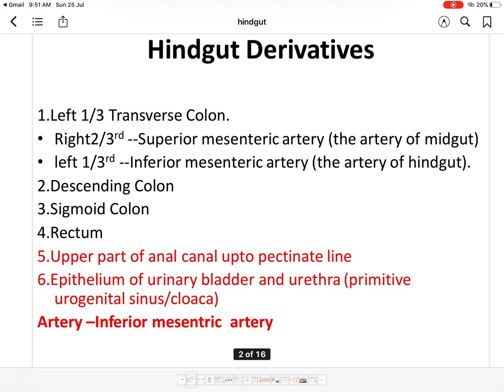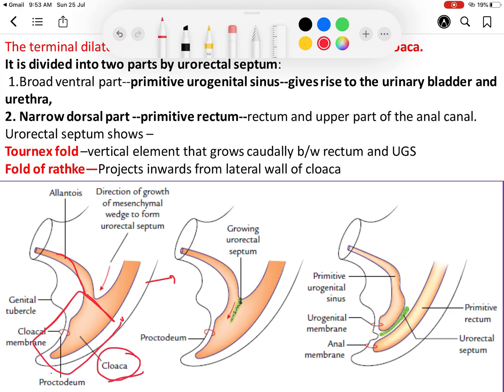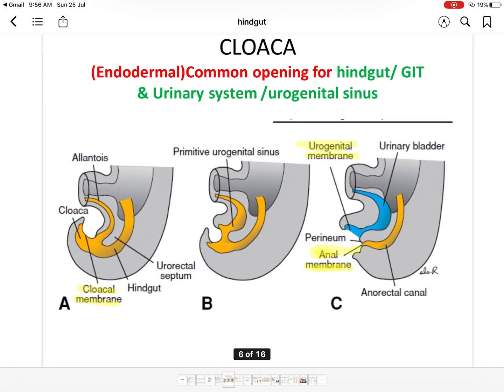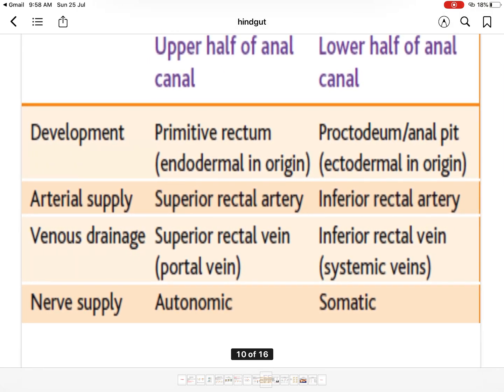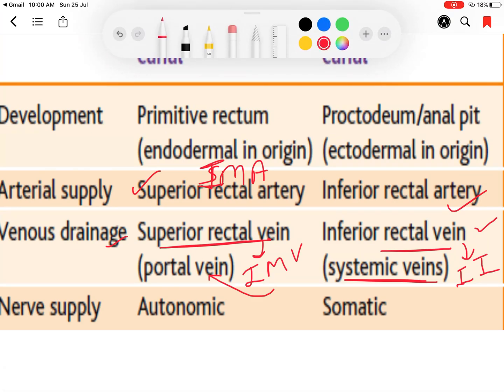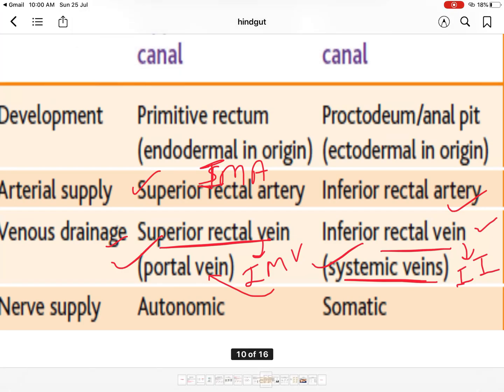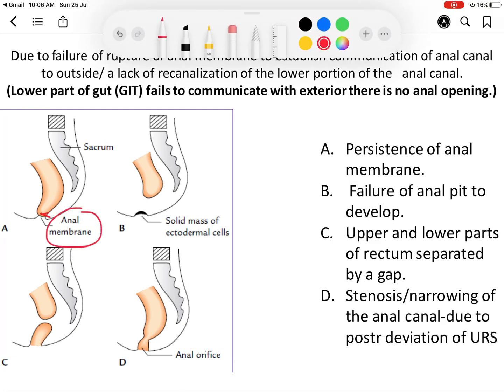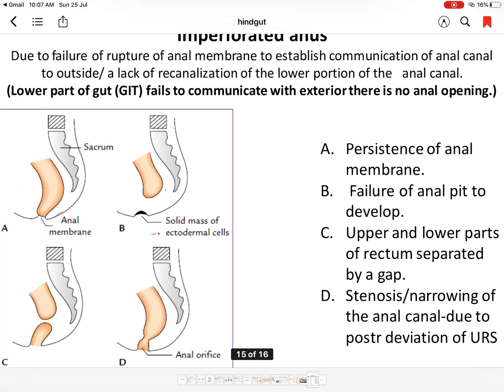Development of Hindgut/analcanal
Embryology of hindgut/anal canal/cloaca